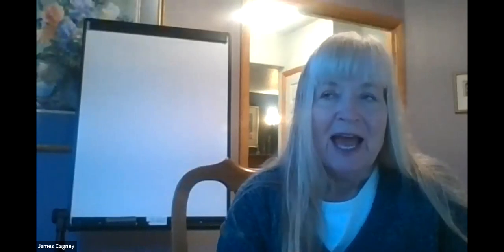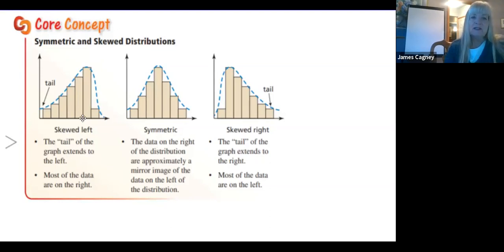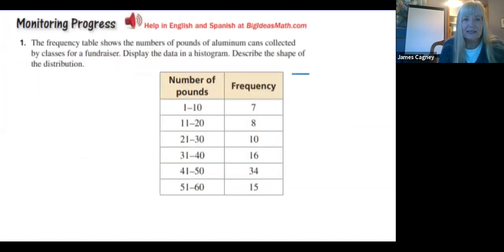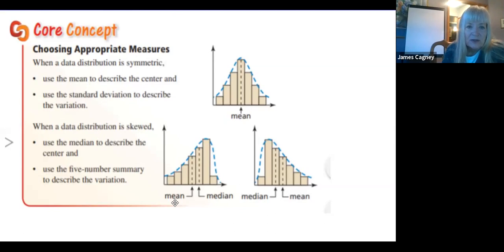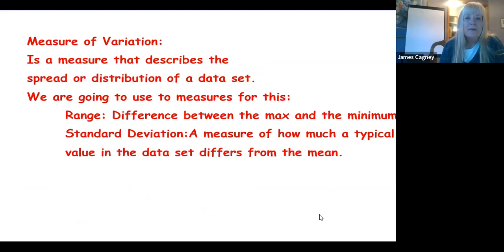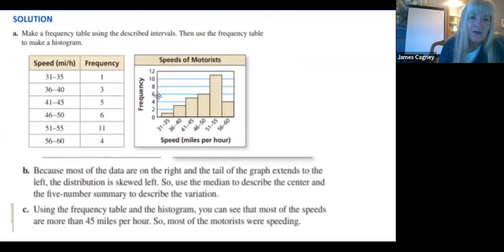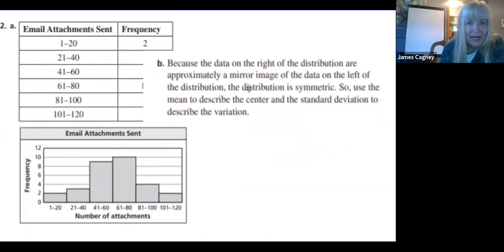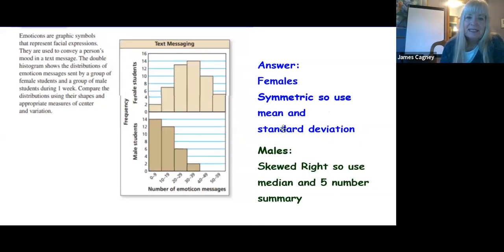Shapes of Distribution Tutorial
This video provides a tutorial on Shapes of Distribution in statistical analysis.